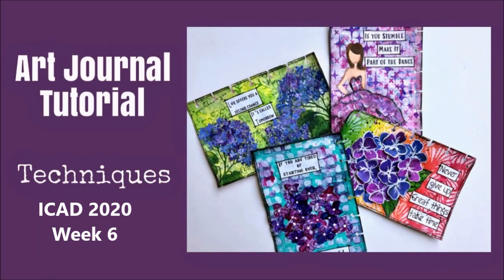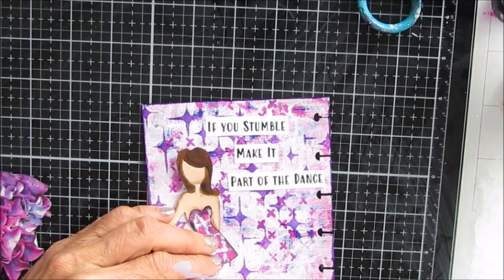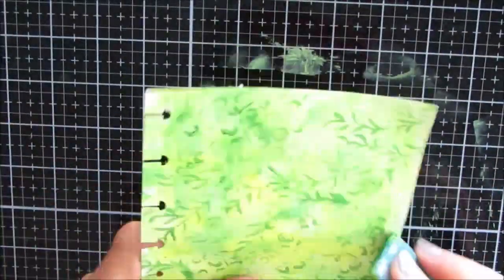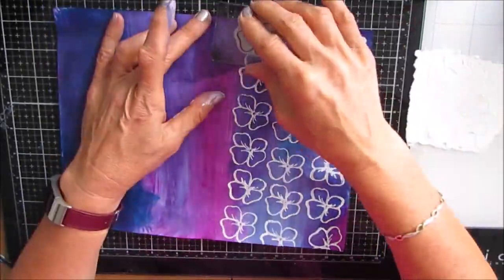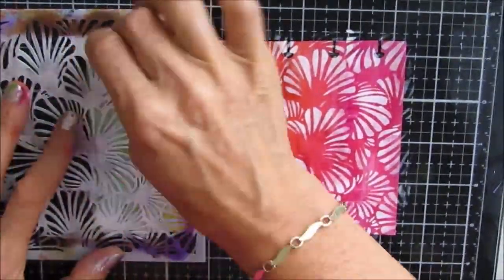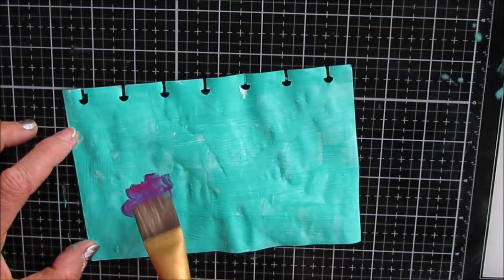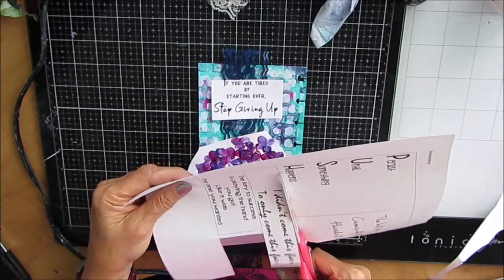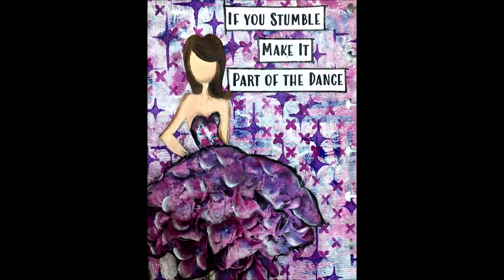FOUR ART JOURNAL TUTORIALS - ICAD Week 6- TOTALLY TECHNIQUES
Ir you are looking for art journaling techniques, this is the video for you. In the 4 tutorials there are so many techniques used I couldn't count them. CREATIVEKADY'S SENTIMENT PACKS FOR SALE - DIGITAL DOWNLOAD
Featured Sentiment Pack- Perseverance
TCW862 Maidenhair Fern 12”
TCW918 Seahorse 6 & 12”
TCW922 Ethereal 12”
TCW 924 Lush Petals 12”
TCW876 Screen View 6&12”
Stampendous Hydrangea
Rice Paper
JN Marisol
Julie Nutting Doll
Julie Nutting – Girl with Ruffled Dress
Julie Nutting Doll-Megan
JN Doll Peasant Dress